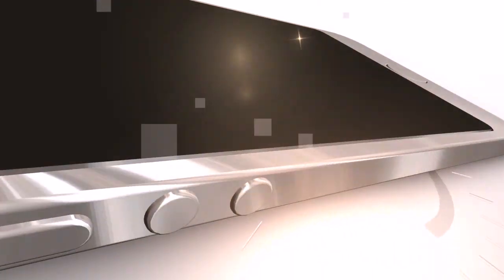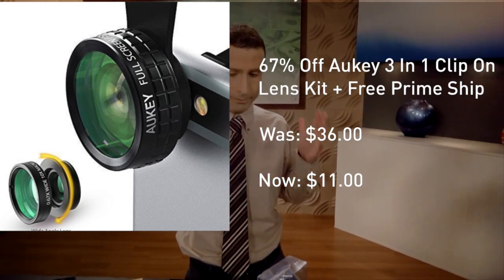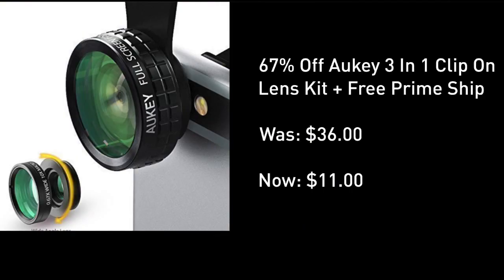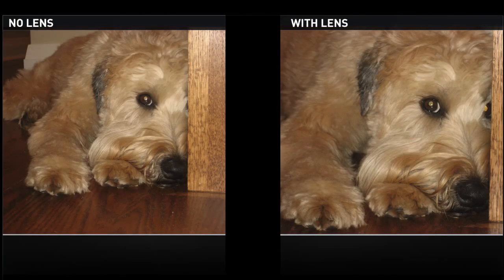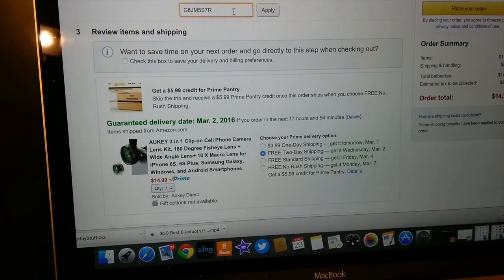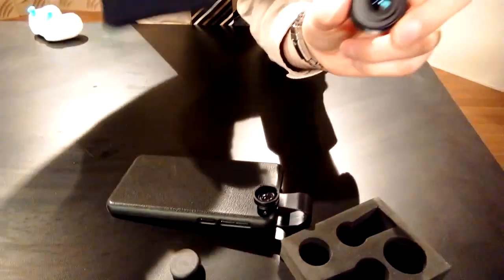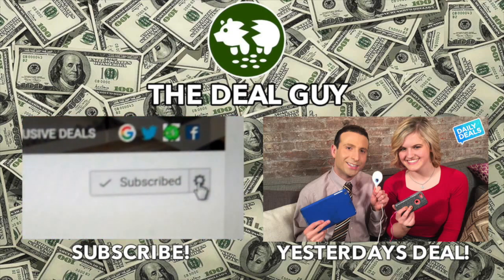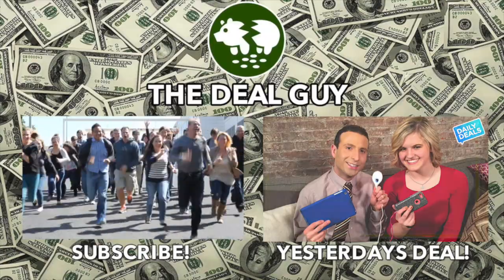Best iPhone Lens Kit, Top Android Macro Camera Lens ► The Deal Guy